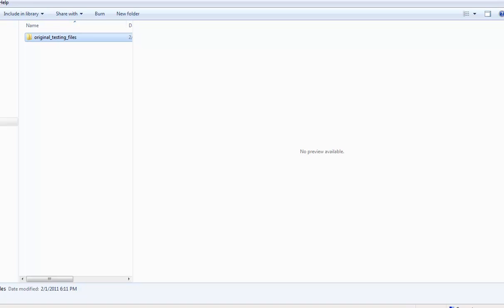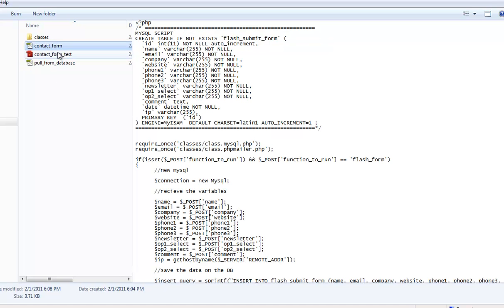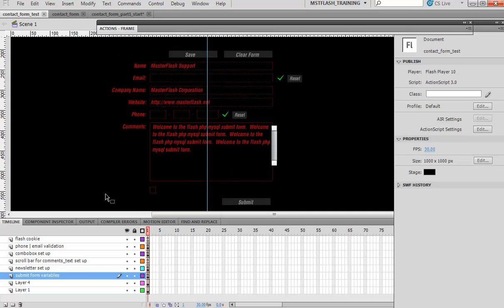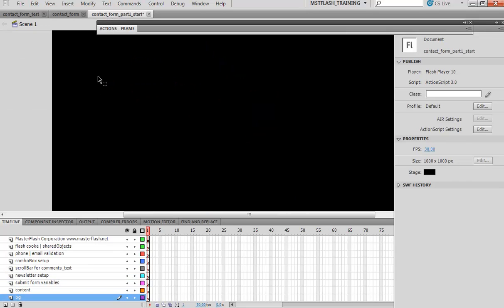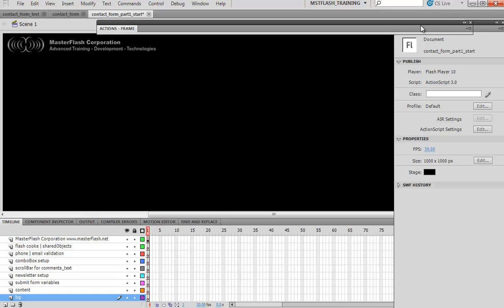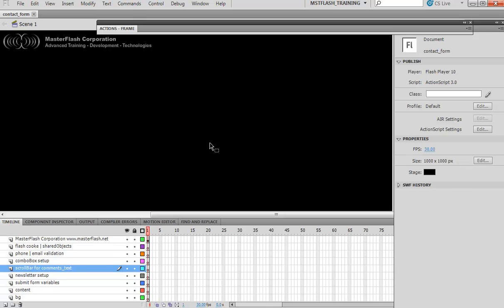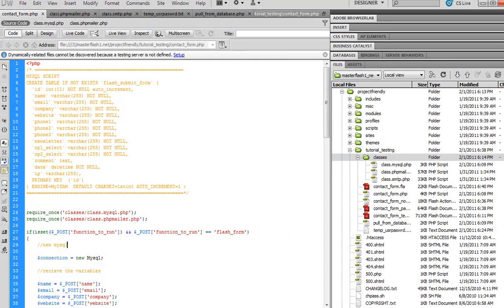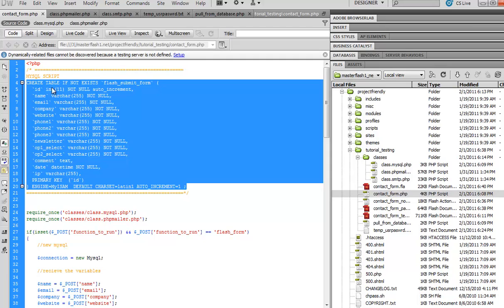Flash PHP MYSQL Contact Form with Database Submission and Email Delivery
In this Flash tutorial you will learn how to build a contact form that uses PHP and a MYSQL database for form submission and sending an email from flash.  Learn tabbing and validation in flash for email and phone number.  See link above for full details.